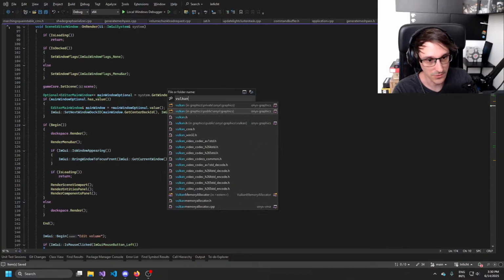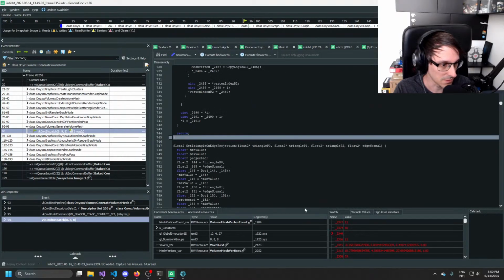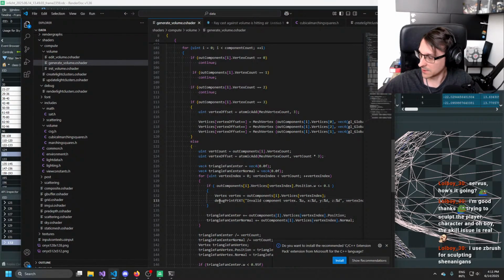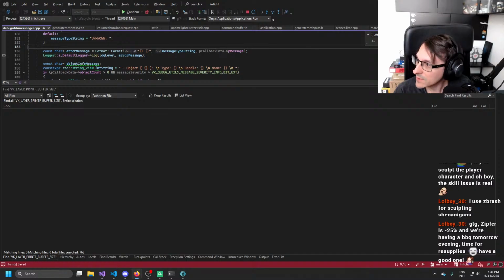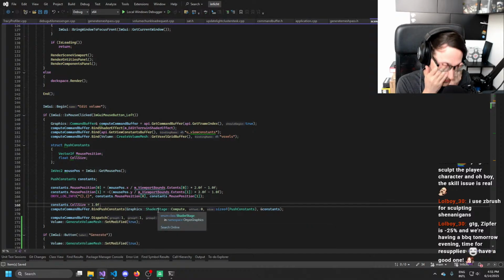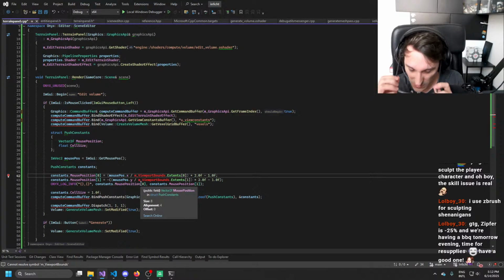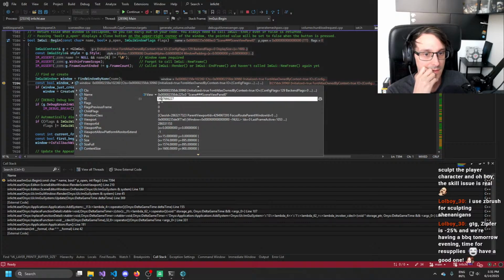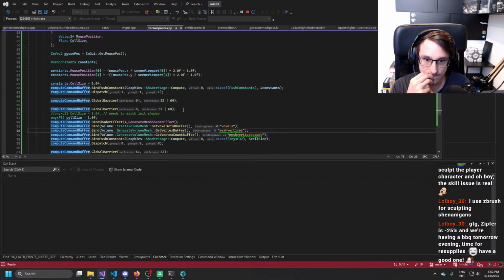Adding printf debugging for shaders - Onyx Engine